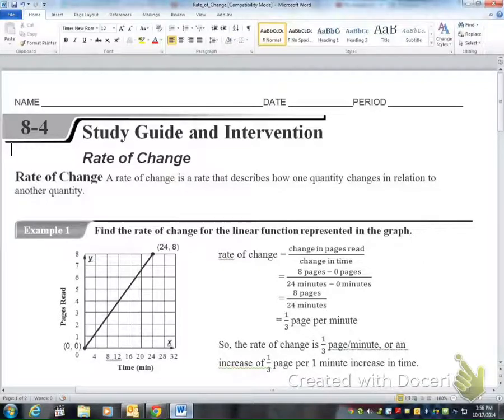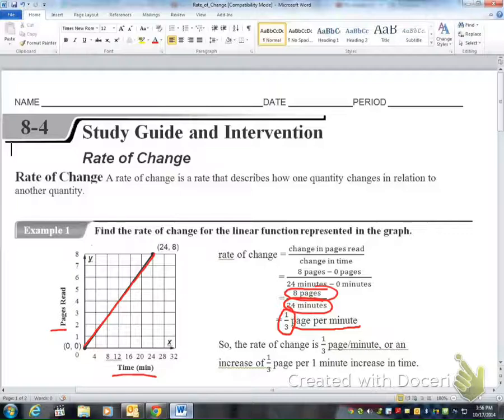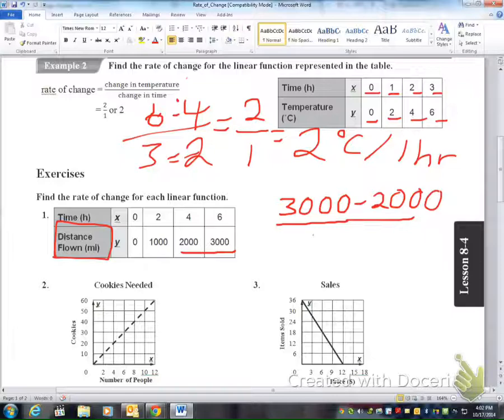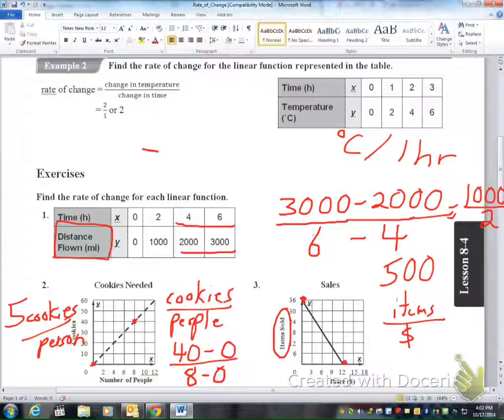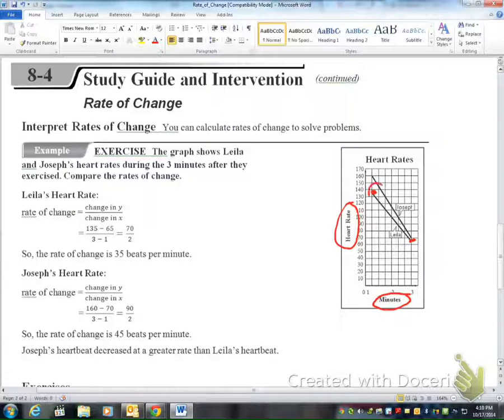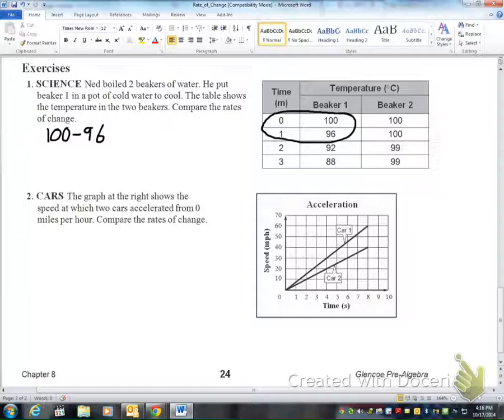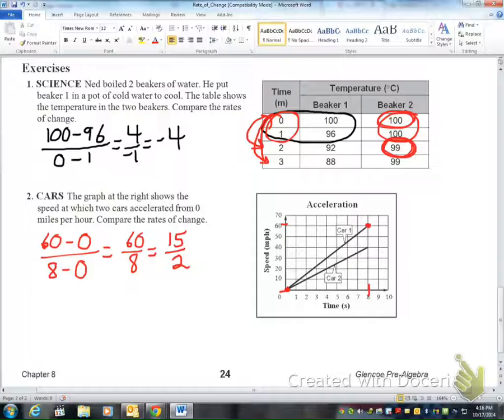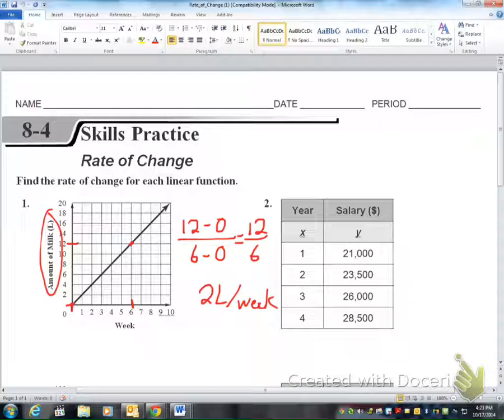Finding rate of change - Section 8-4